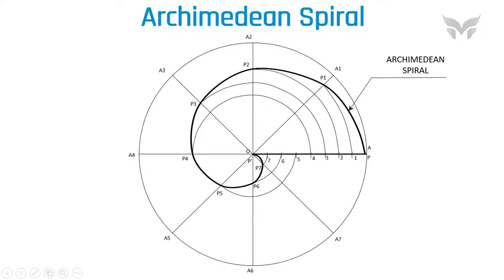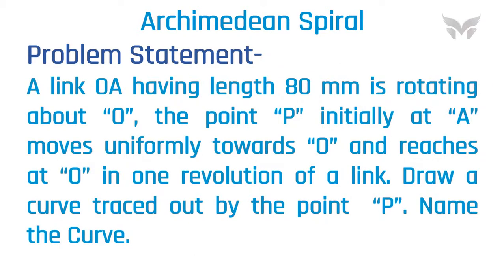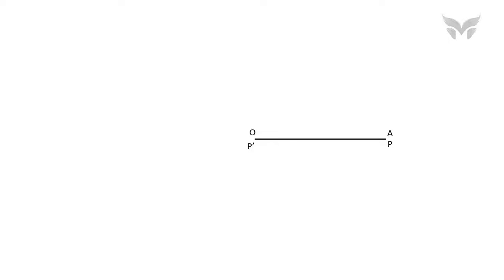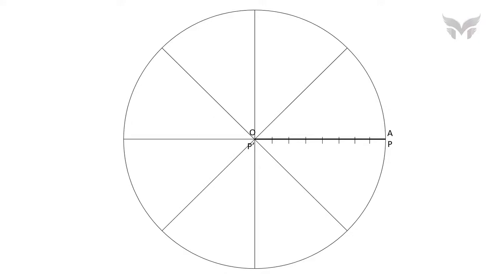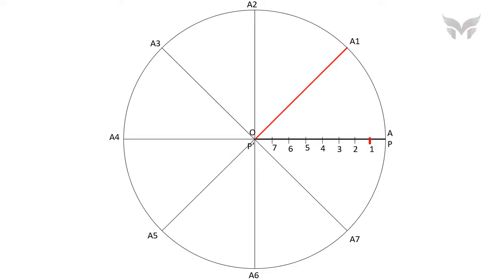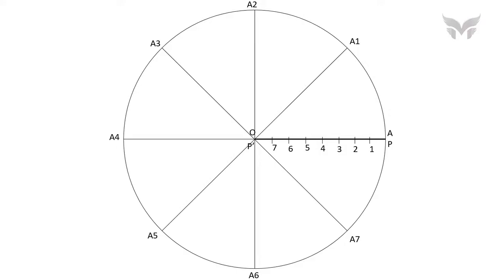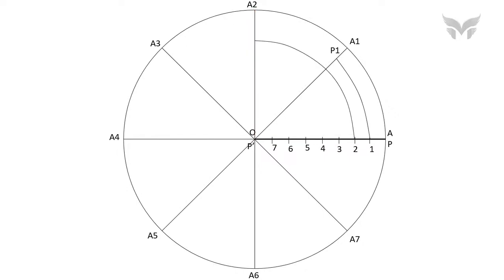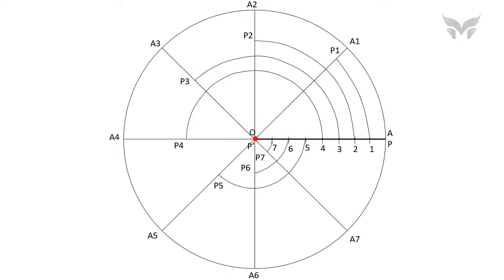How to draw Archimedean spiral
Dear learners, in this video the step by step procedure to draw an Archimedean spiral is shown